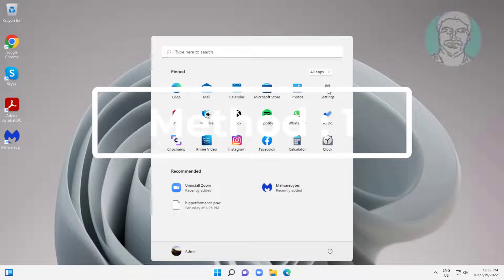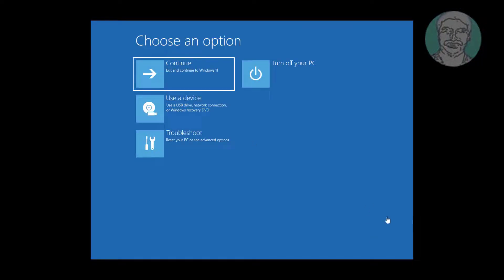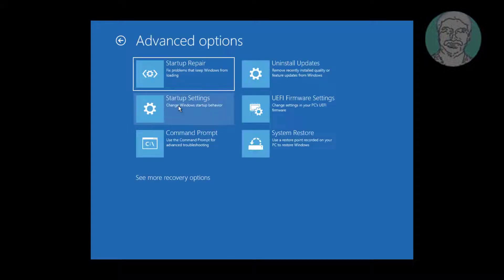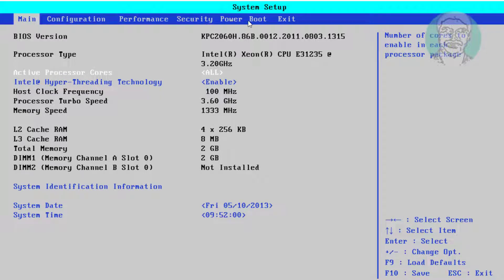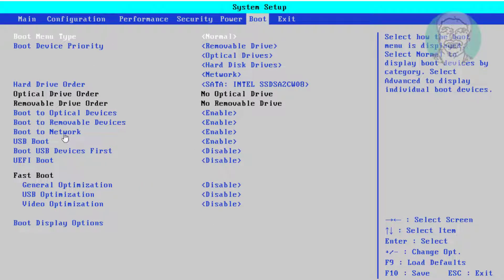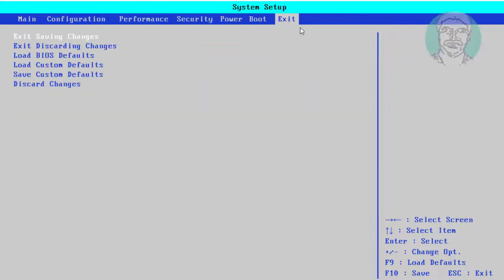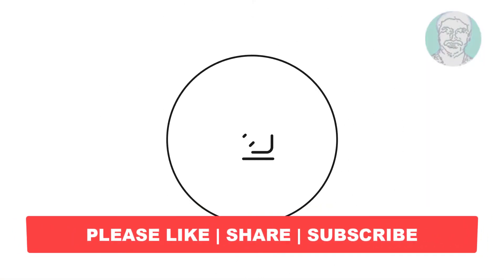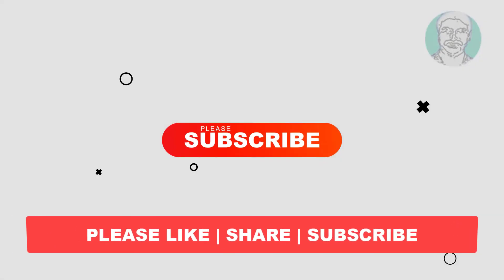Fix Missing Network Adapters on Windows & How to Enable Network Adapter From BIOS Settings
This Tutorial Helps to Fix Missing Network Adapters on Windows & How to Enable Network Adapter From BIOS Settings

00:00 Intro
00:09 Method 1 - Enable Network Adapter
01:42 Method 2 - Scan For Hardware Changes
02:15 Method 3 - Add Legacy Hardware
03:09 Closing